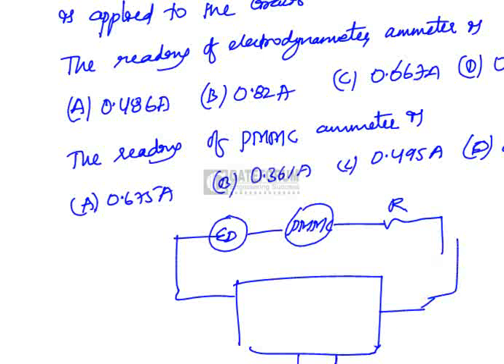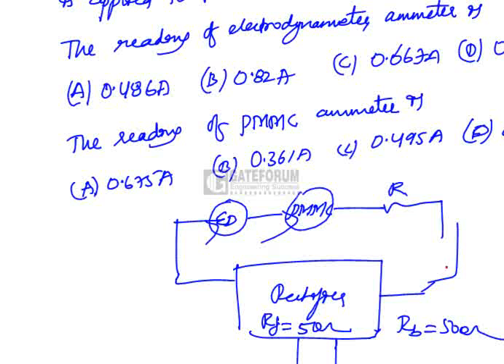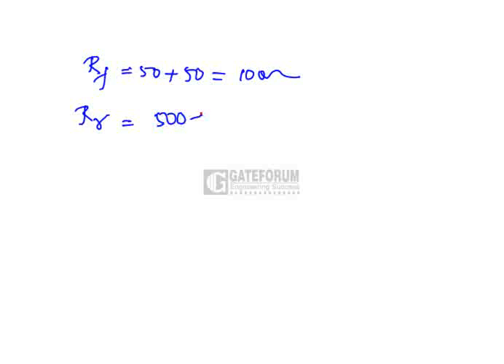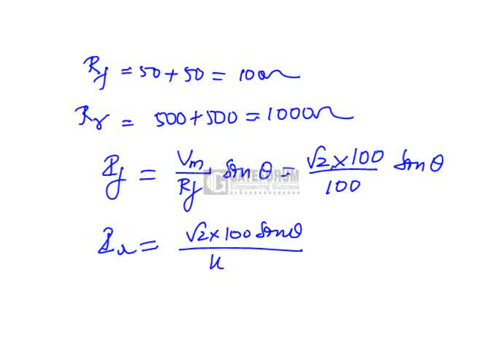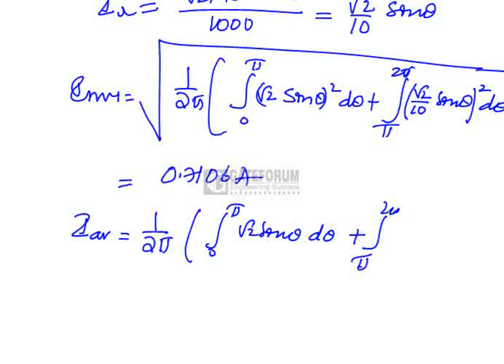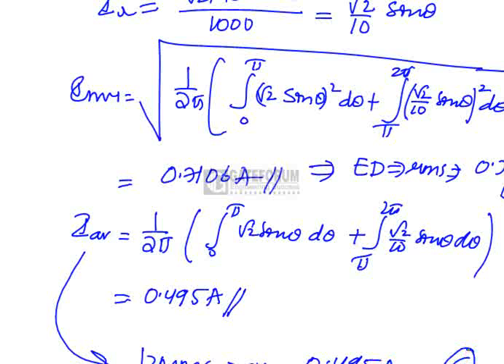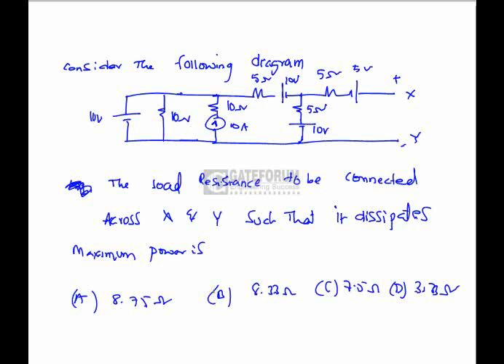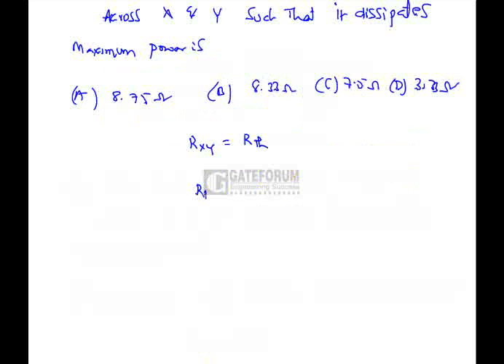Gateforum_TarGATE-EE-4205-48-51_TestDiscussions.flv